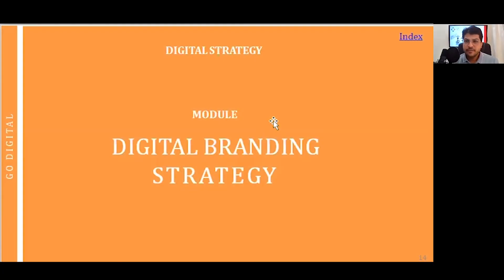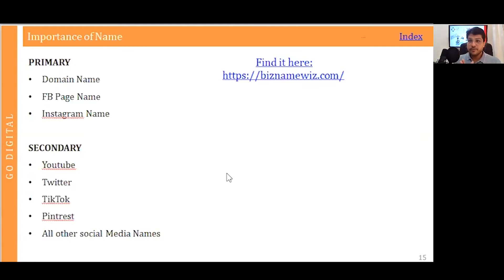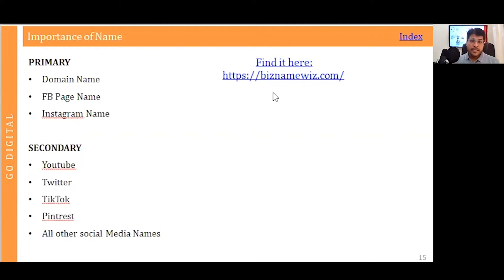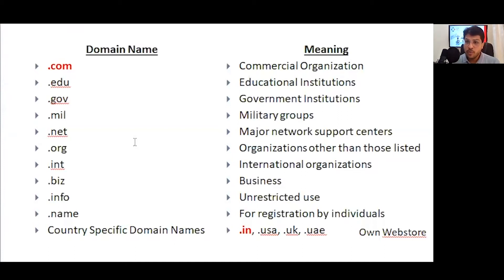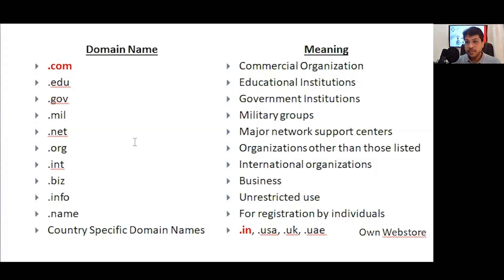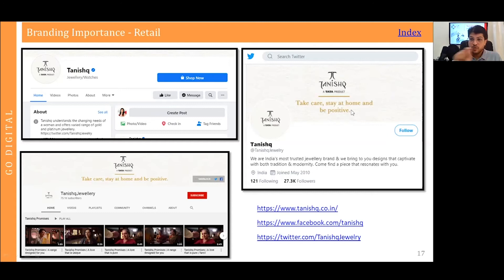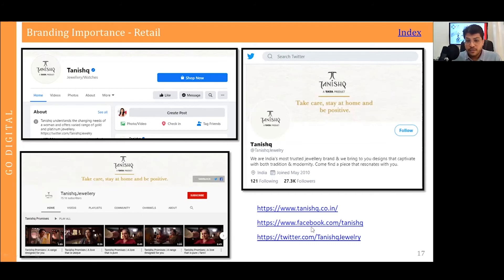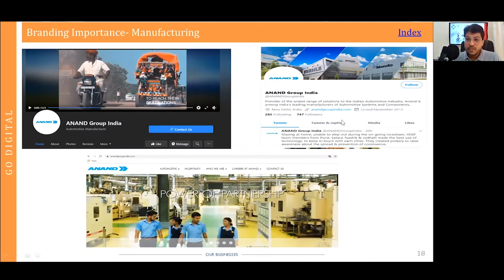05 Steps to START ONLINE BUSINESS : Online Business BRANDING STRATEGY [Step 2]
What do you mean by Online Business BRANDING STRATEGY ?

Your Retail Coach expertise:
- Retail Consulting
- E-commerce Consulting
- Online Business Consulting

Speaker/ Author: Mr. Nikhil Agarwal, Co-Founder: Your Retail Coach